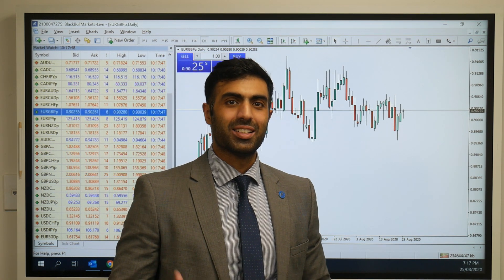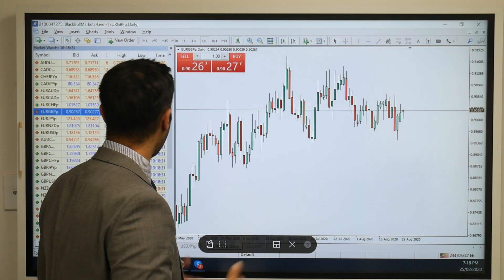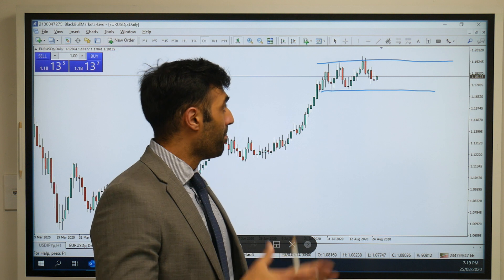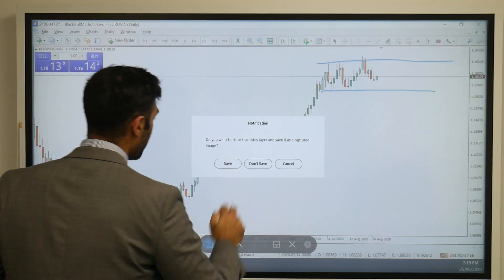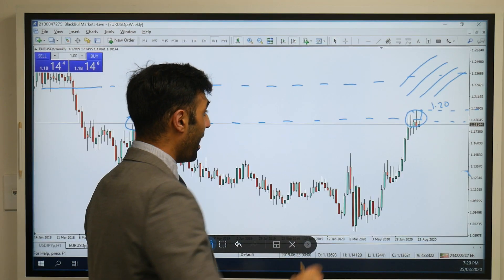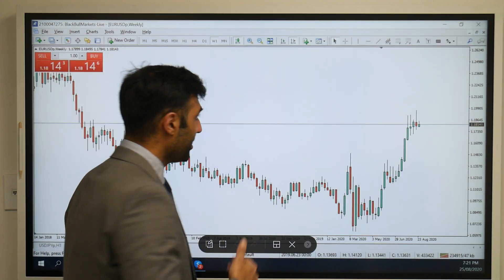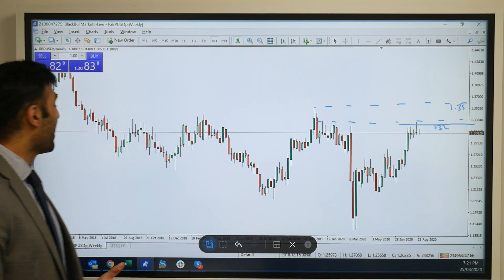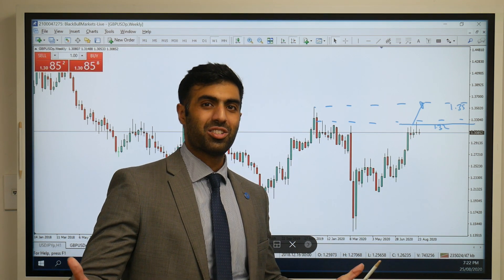The Euro and Pound Sterling Bull Case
We break down the recent moves in the Euro and the GBP Sterling, as both pairs have been in a tug of war over the last few months for strength, instead relying on the weakining US Dollar to propel higher.

The question beckons, how high can both assets travel against the US Dollar, with technical areas to break to the upside pointing to clear skies, we could see a rally on the cards before the year-end on both FX pairs.

Attention will be heavy on this week's Jackson Hole meeting to indicate any changes to reserve bank polcies. - Follow us on: